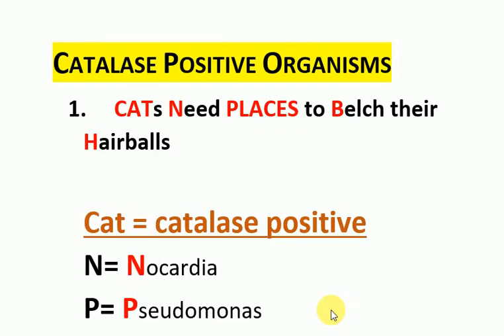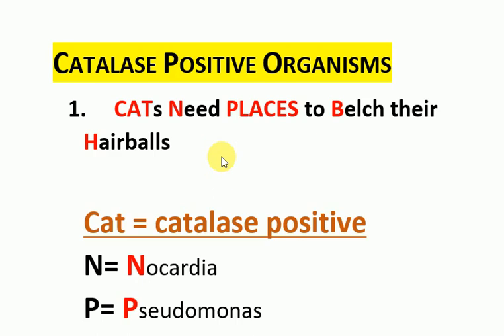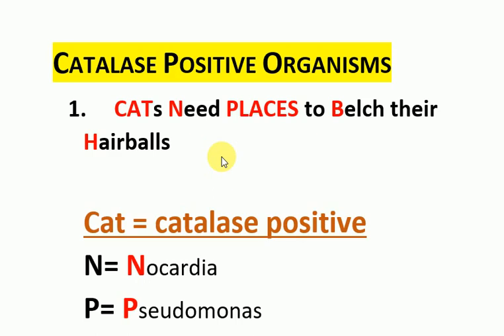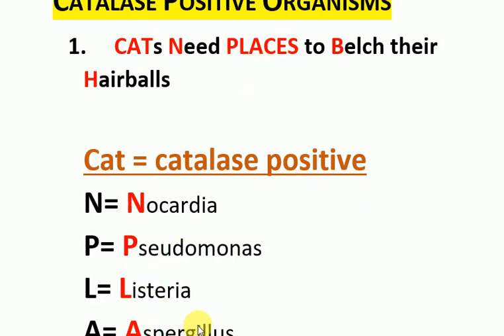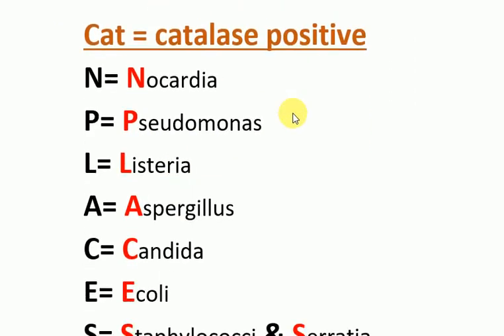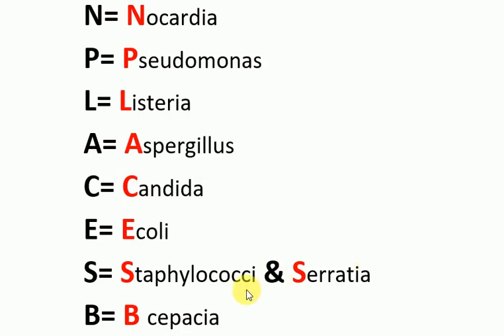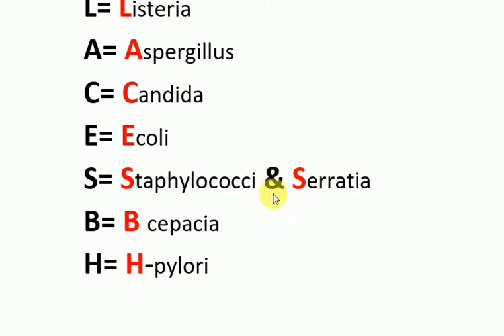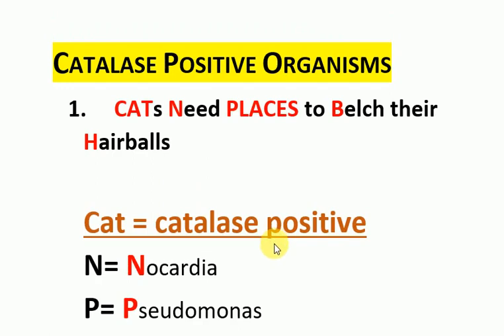catalase positive organisms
catalase positive organisms-mbbs mnemonics